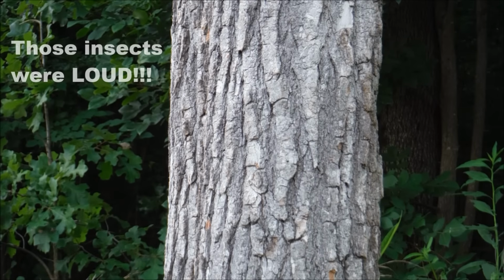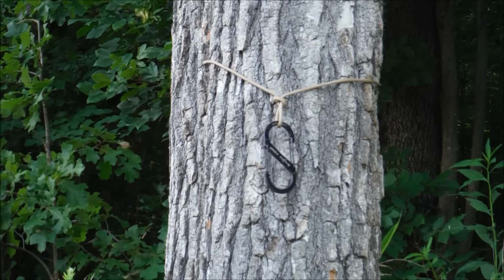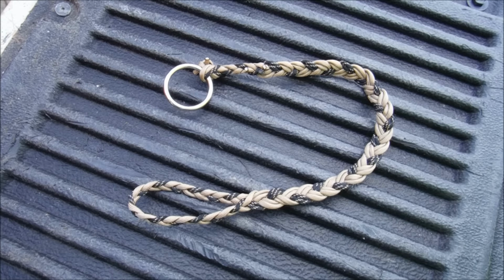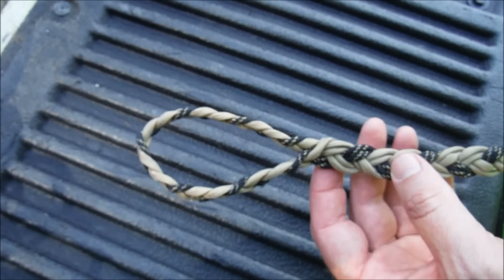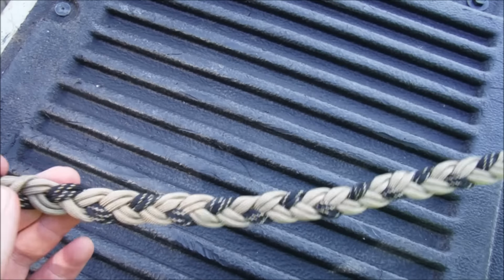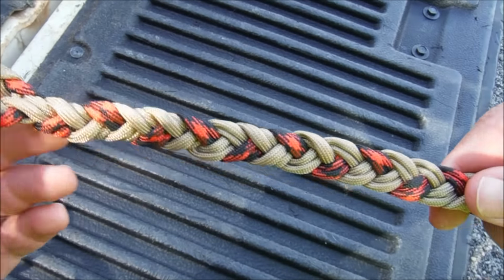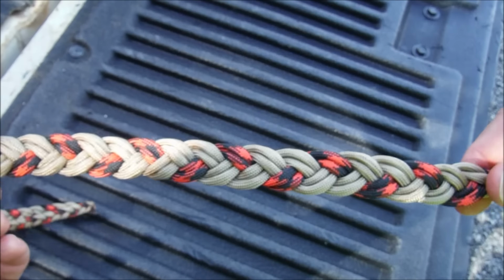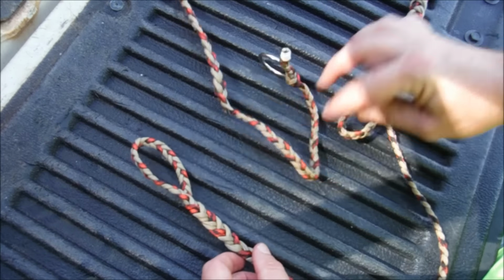Multi-Purpose Braided Paracord Tree Hugger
Sharing my braided paracord project inspired by Dave's ridgeline.